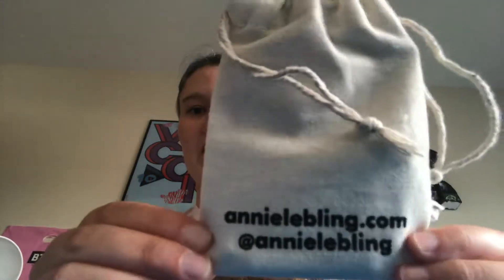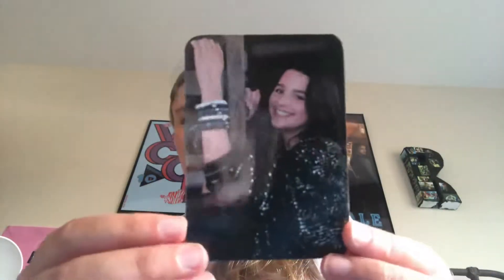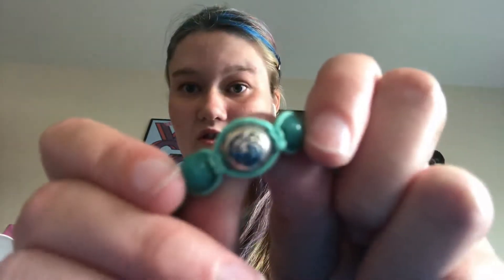Unboxing my Annie lebling